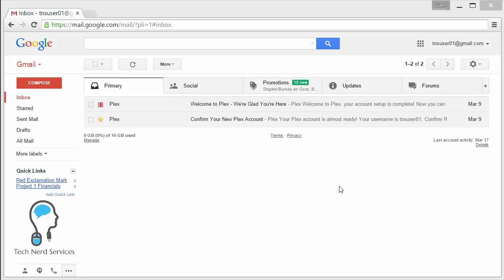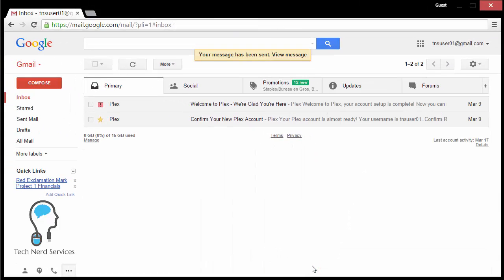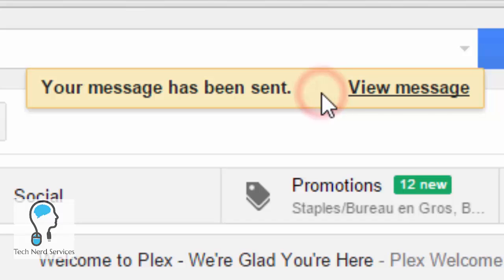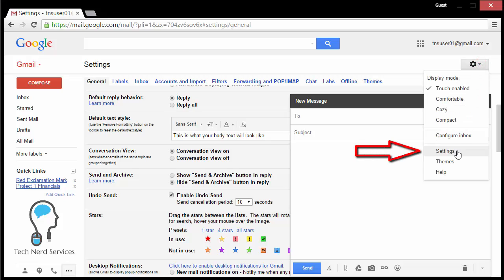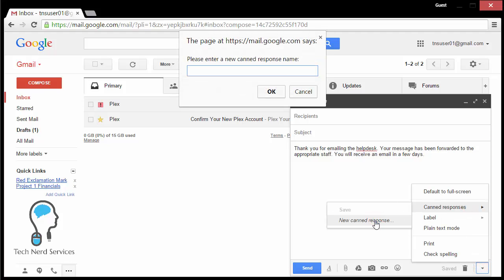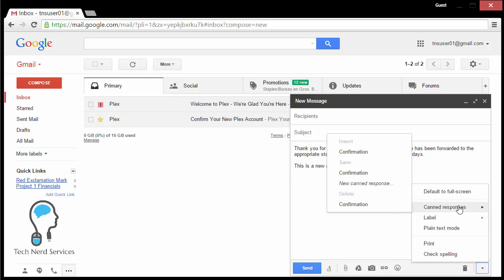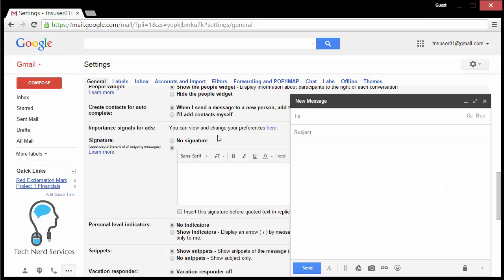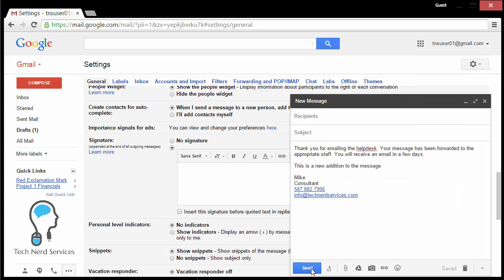Tutorial: How to Install and Use Undo Send and Canned Responses (2015)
How to Organize Google Gmail Emails Part 4:
Hit the send button of your message too soon? Or do you write the same message frequently. Find out how Gmail labs "Undo Send" and "Canned Responses" can improve your email writing processes.